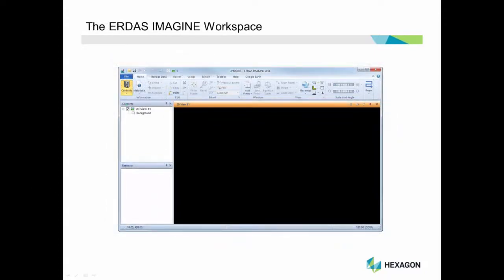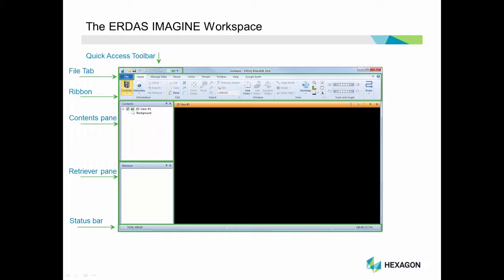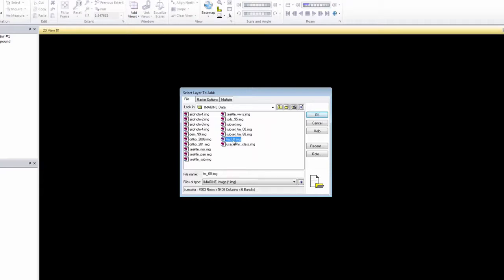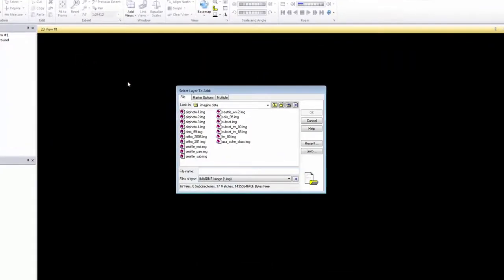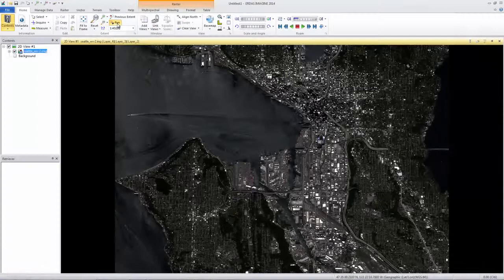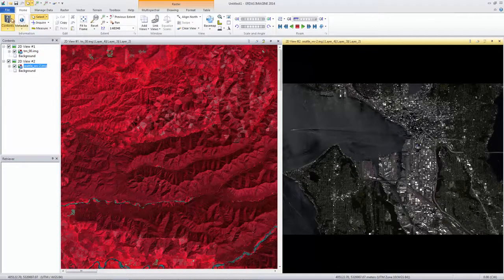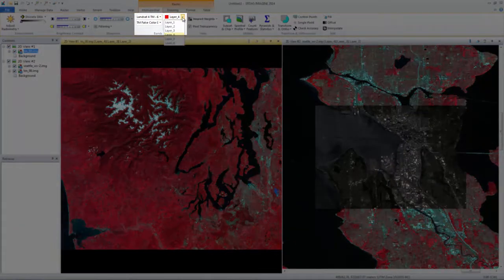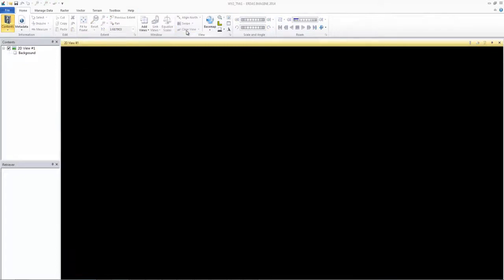Introduction to the ERDAS IMAGINE Workspace